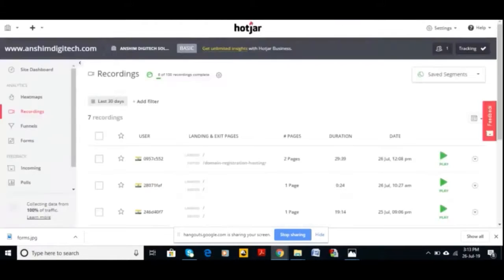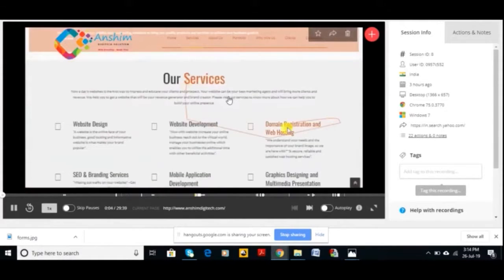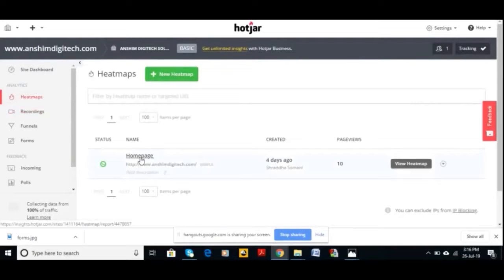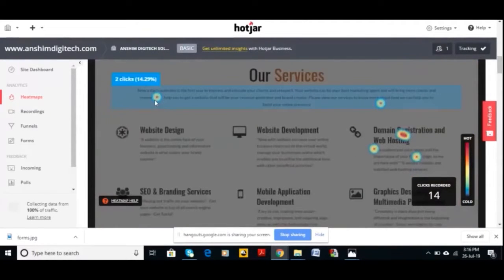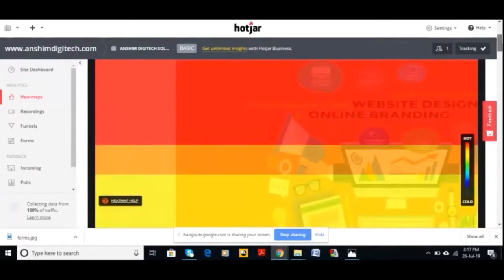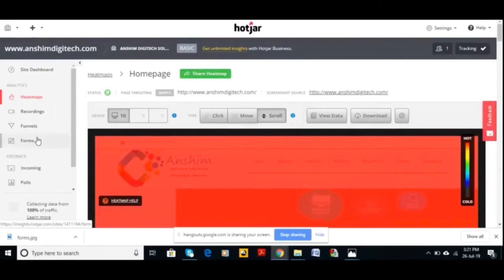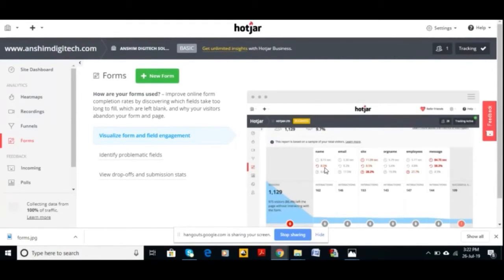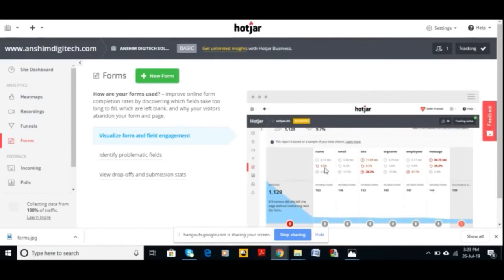Hotjar Tool features and Demo Aug 2019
Hotjar is a new, powerful tool that reveals the online behavior of your users. By combining both Analysis and Feedback tools, Hotjar gives you the 'big picture' of how to improve your site's user experience and performance/conversion rates. Know more about this tool in this video.